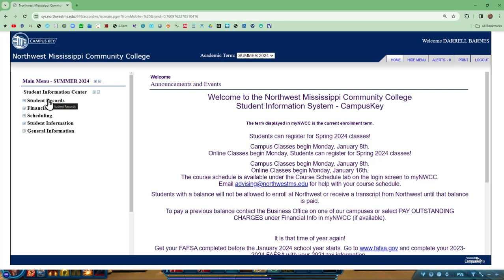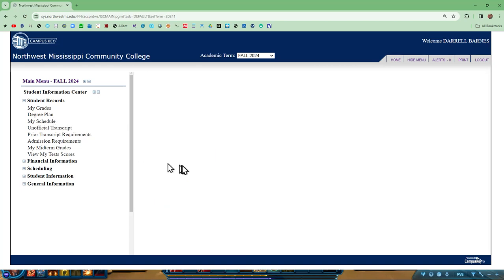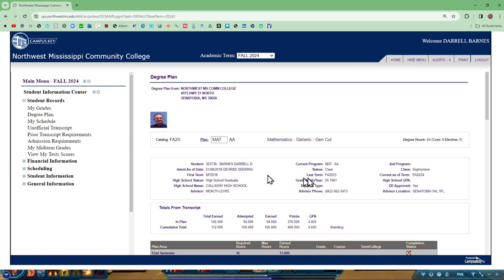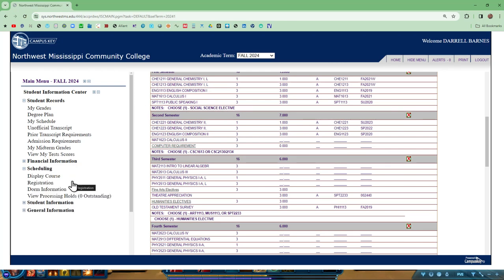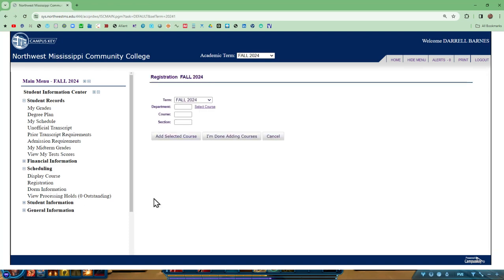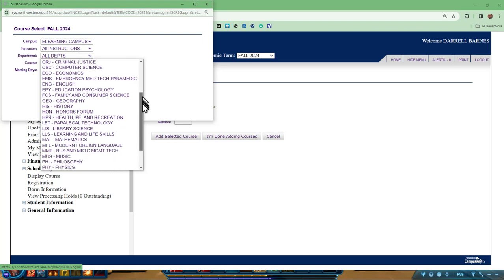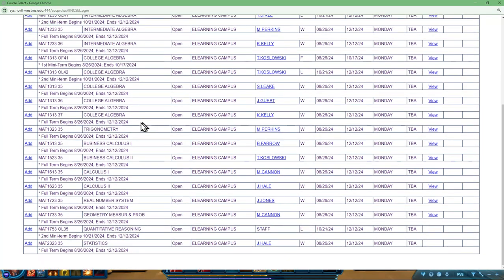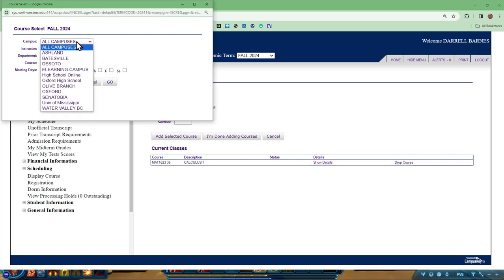Self Registration for classes at NWCC April 2024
Northwest Mississippi  Community College